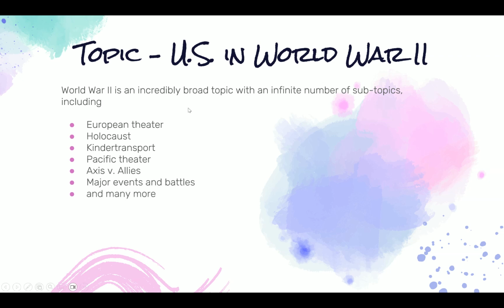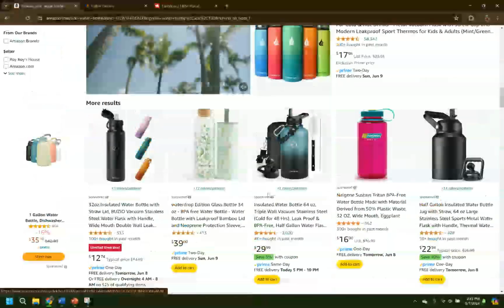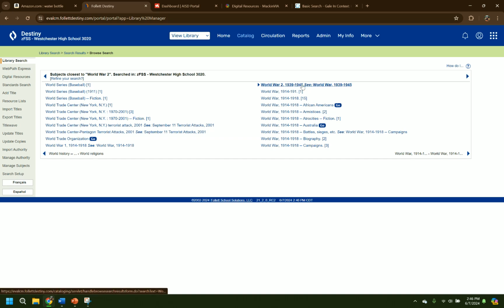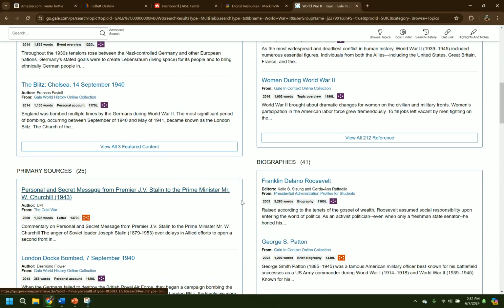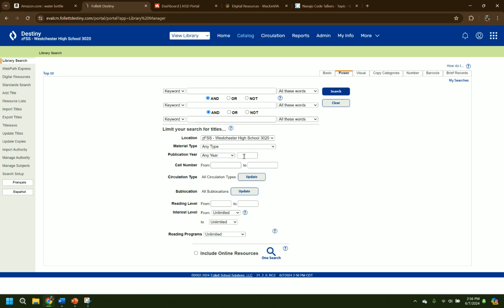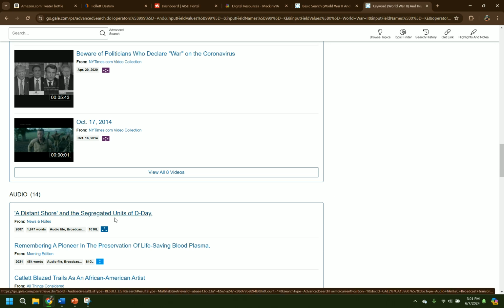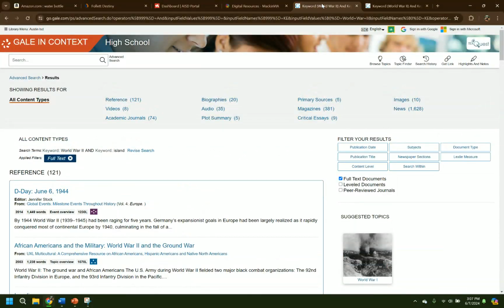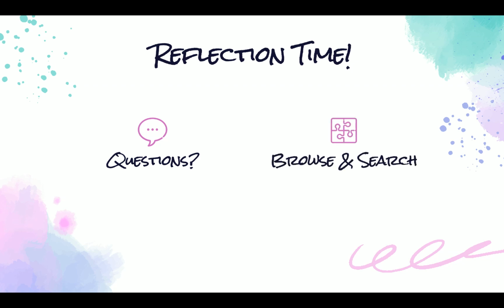Hejny 5050 Database Search Lesson